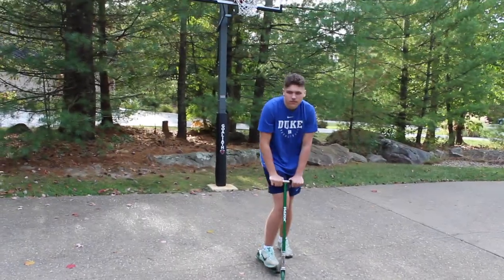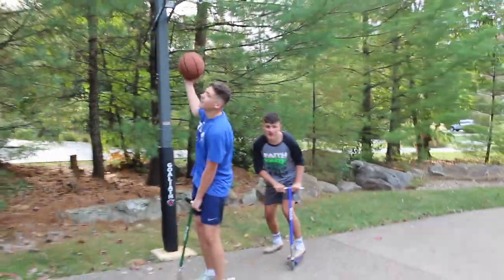Playing Basketball On Razor Scooters! *SKETCHY*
In this video we wanted to start a trend of playing basketball on different items. To start this topic off we played basketball on razor scooters. This was way HARDER than it looked!